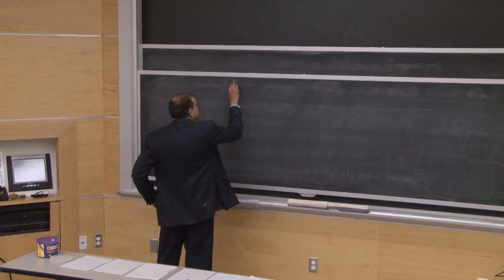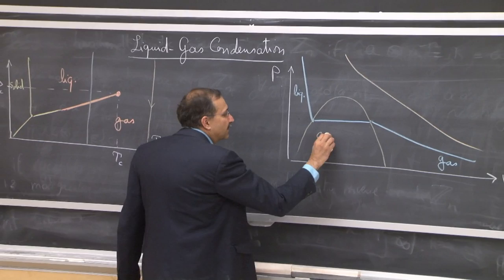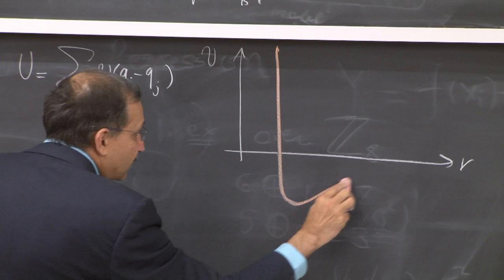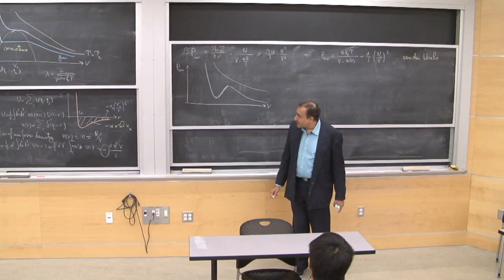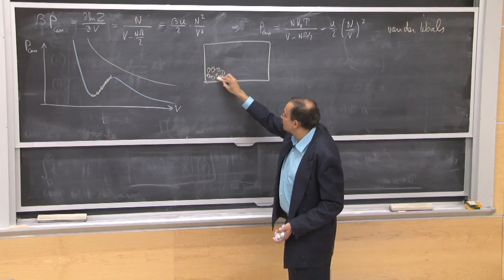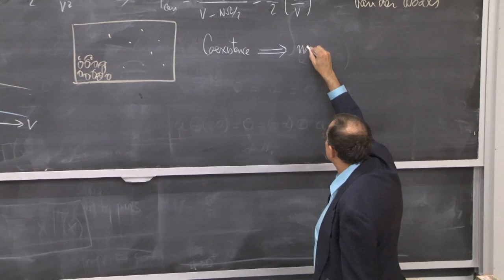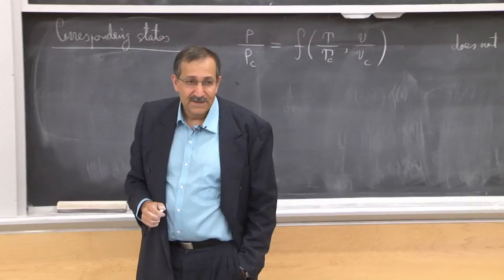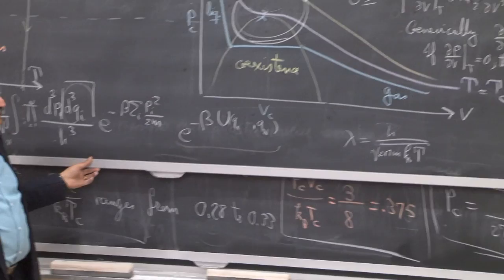18. Interacting Particles Part 4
MIT 8.333 Statistical Mechanics I: Statistical Mechanics of Particles, Fall 2013

This is the fourth of five lectures on Interacting Particles.